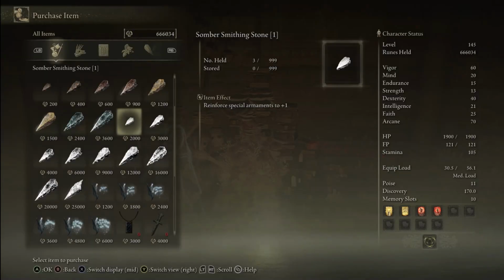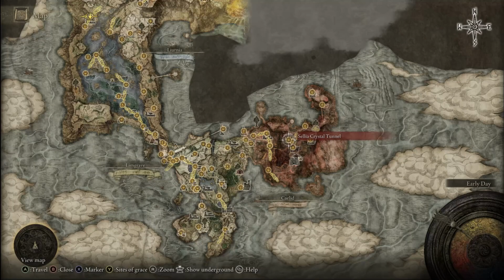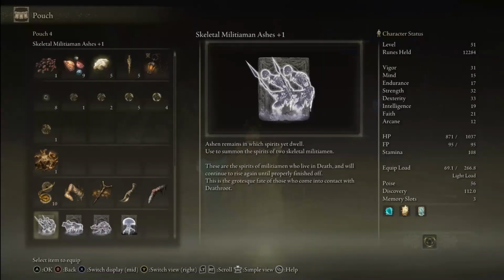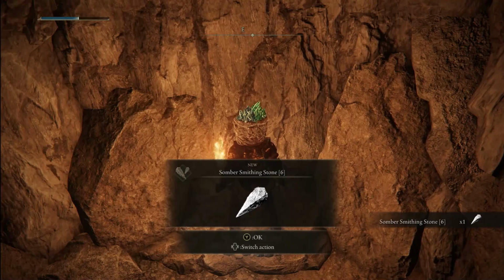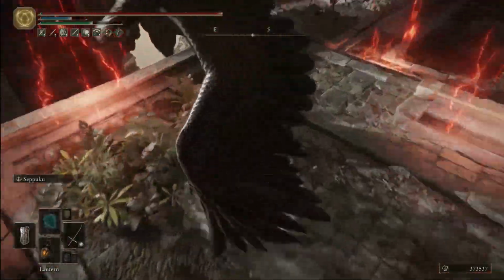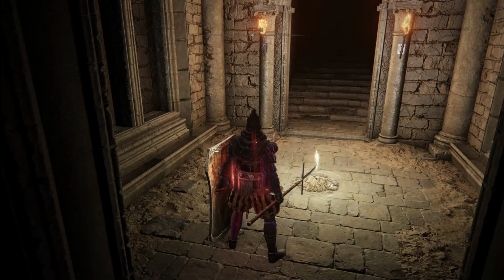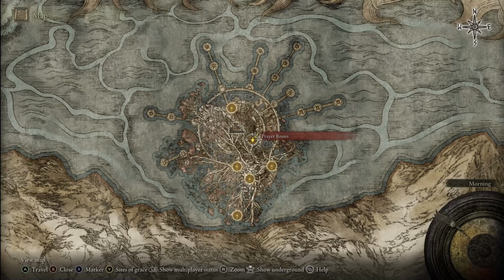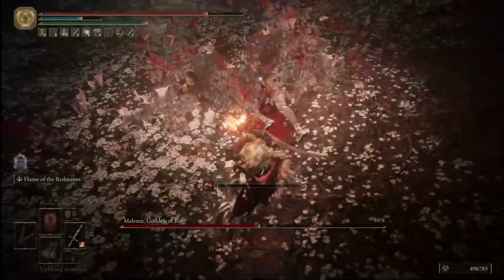How To Get INFINITE SOMBER Stones 1-9 & Easiest SOMBER ANCIENT DRAGON STONES for Upgrades!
Learn how to easily get INFINITE Somber Smithing Stones 1 through 9, and also how to get the easiest SOMBER ANCIENT DRAGON Stones to fully upgrade your unique weapons to +10! Timestamps down below:

Chapters
00:00 How Bell Bearings Work
00:30 Somber Stones 1 & 2
01:15 Somberstone Miner's Bell Bearing 1
02:08 Somber Stones 3 & 4
02:33 Somber Stones 5 & 6
02:54 Easy & Early Somber 5 & 6 without Bell Bearing
03:53 Somber Stones 7 & 8
04:20 Somber Stone 9
06:13 Easiest Somber ANCIENT DRAGON Stones
07:05 Haligtree Somber ANCIENT DRAGON Stones

ELDEN RING Tips & Tricks Guides
Find ALL MEMORY STONES for Max SPELL SLOTS

A very special thank you to my first Channel Members: Michael Forbes, Loftur Guðrúnarson, Bokhodir Erkaev, Sandeep Arunothayaraj, TeriDerp, Martin Brule, Alexi Thyme, Nilesh Jagnikm Adriano Paez & Dariusz Kaczmarek.
You rock!